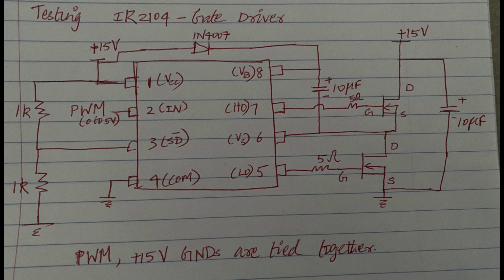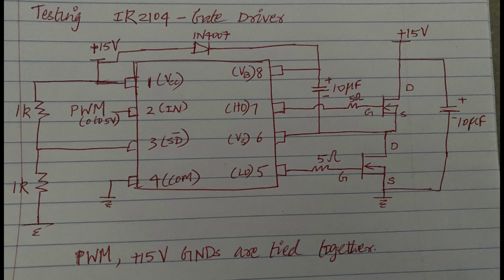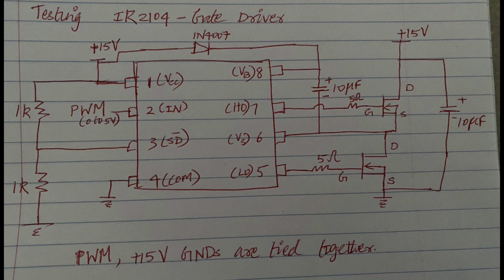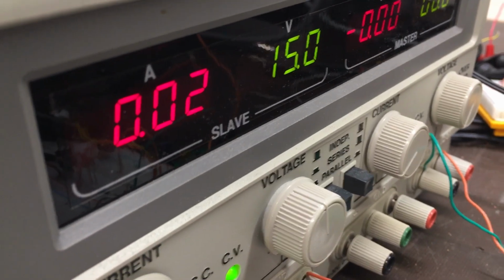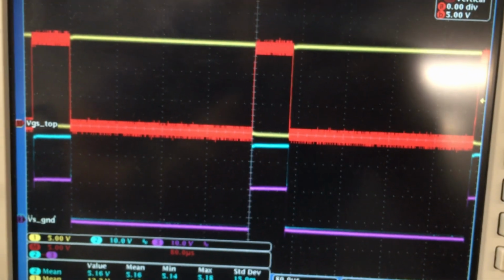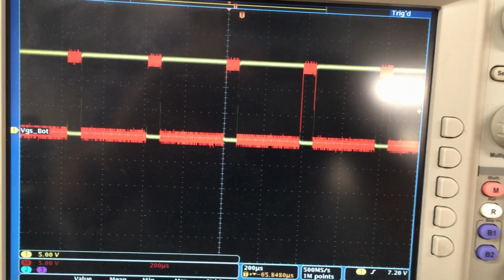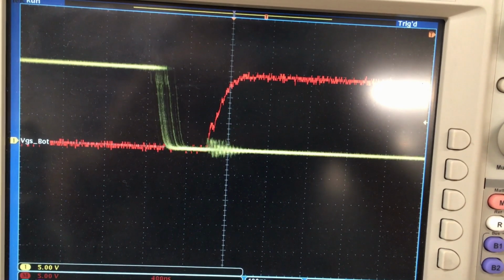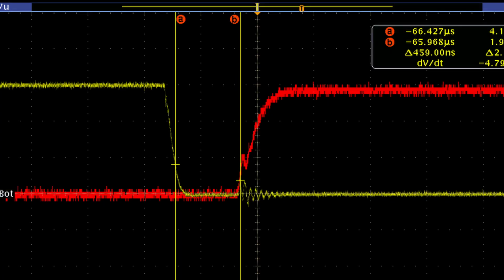Building a Gate Driver Test Circuit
This video provides an explanation to gate driver ICs and shows a circuit demonstration on how to use a half-bridge gate driver - IR2104.

Hopefully, this is useful to someone!